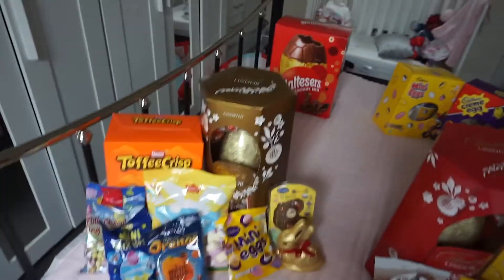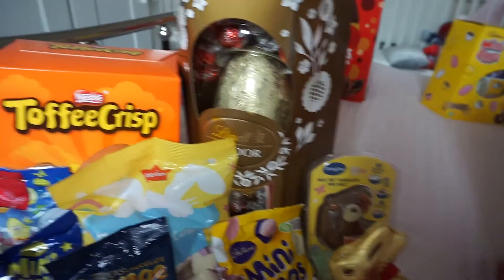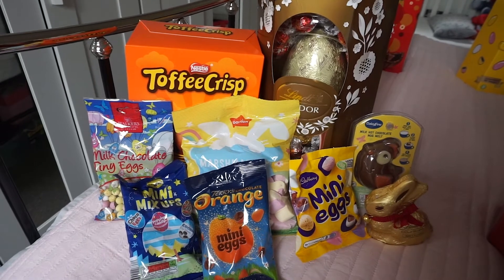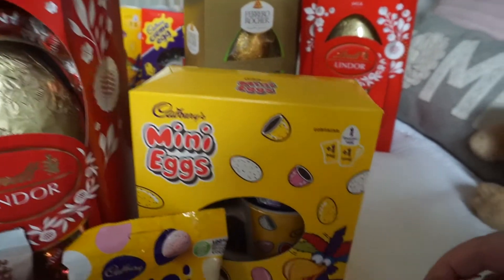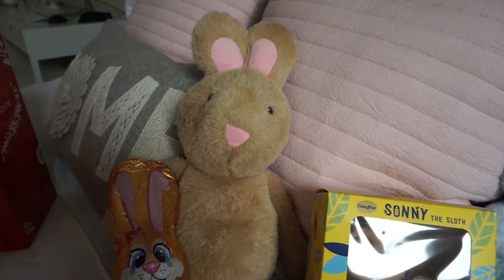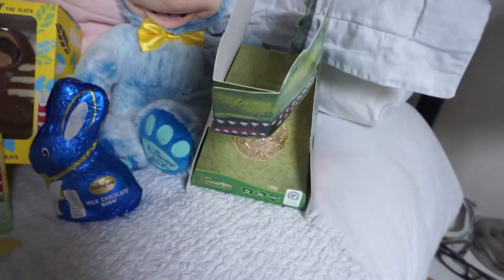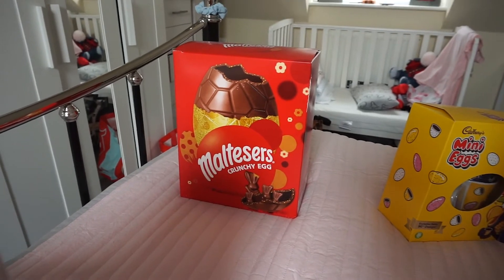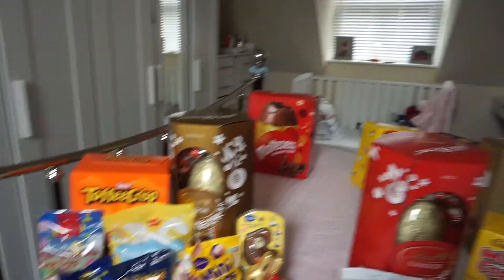EASTER EGG HAUL 2021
Easter egg haul for 2021 lots of variety for everyone and every budget